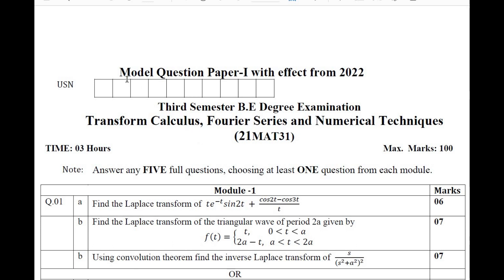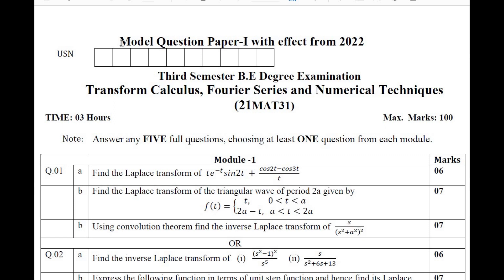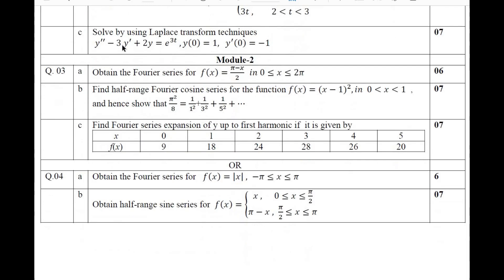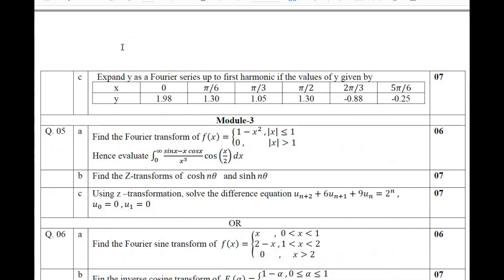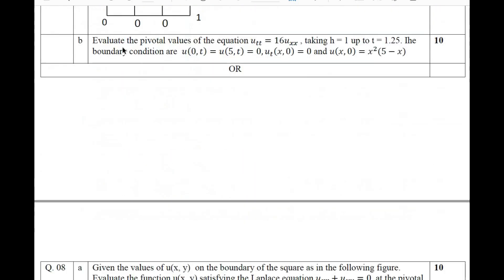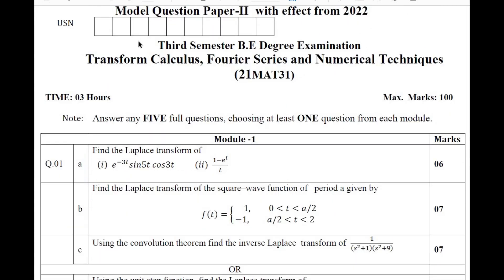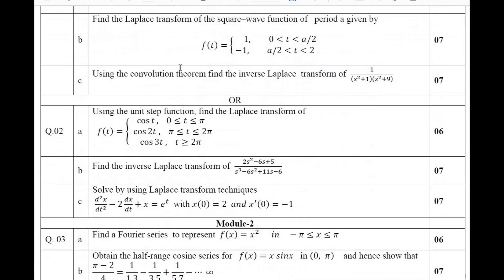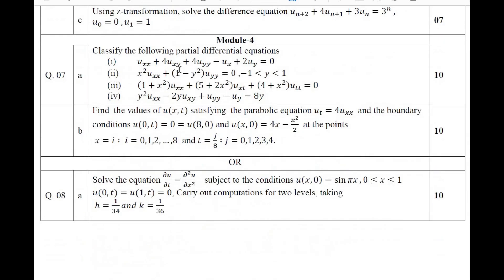21MAT31 VTU MODEL QUESTION PAPERS | TRANSFORM CALCULUS FOURIER SERIES AND NUMERICAL TECHNIQUES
Discussed 21MAT31 VTU Model question paper I & II for third semester BE students with subject title TRANSFORM CALCULUS, FOURIER SERIES AND NUMERICAL TECHNIQUES along subject code 21MAT31 | 21scheme